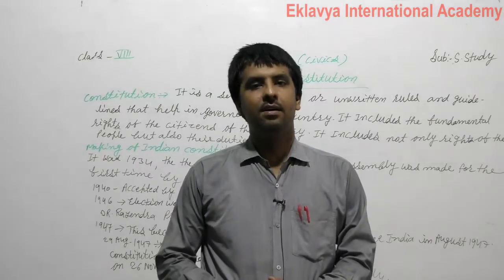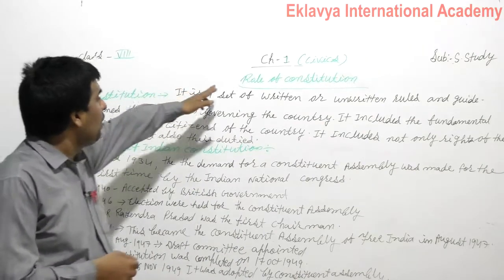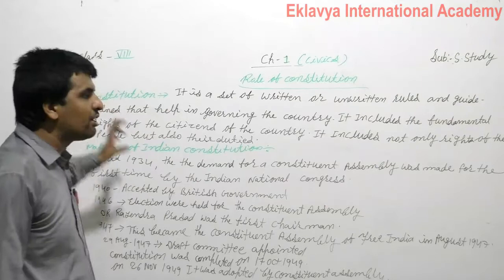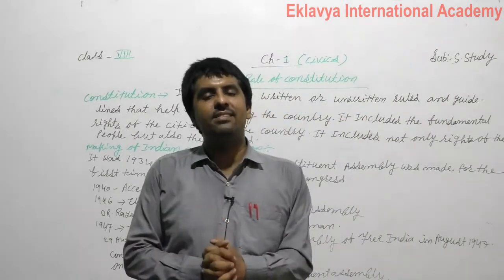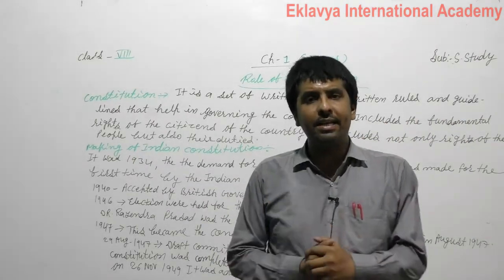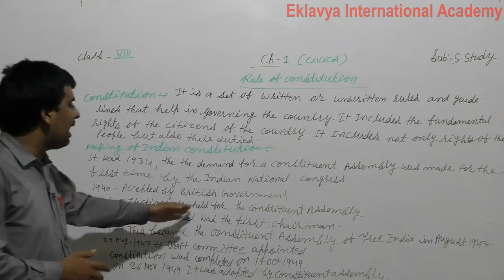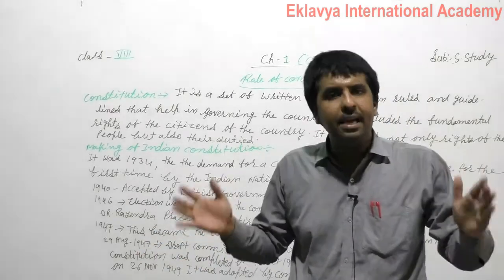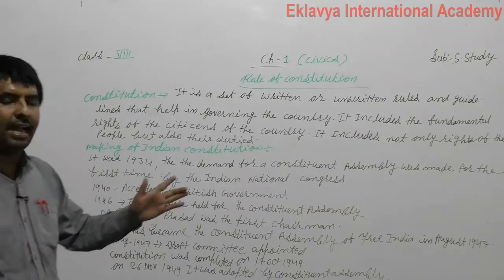VIII SST Ch 1 Role of Constitution